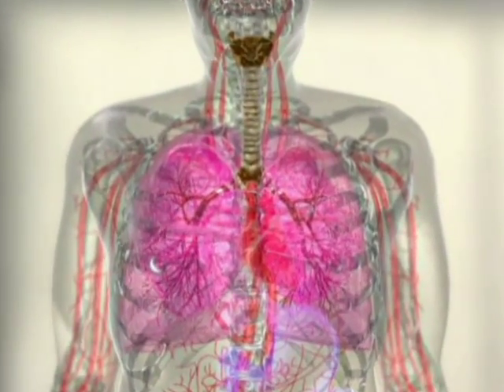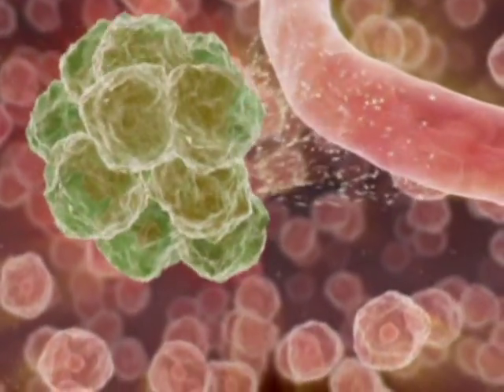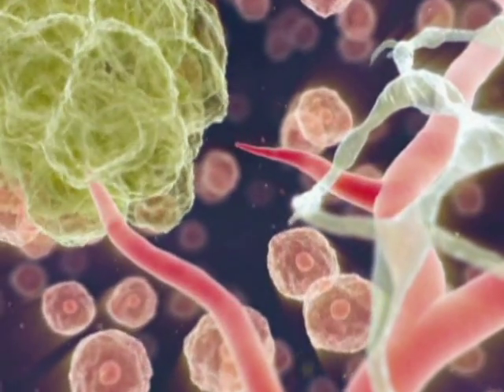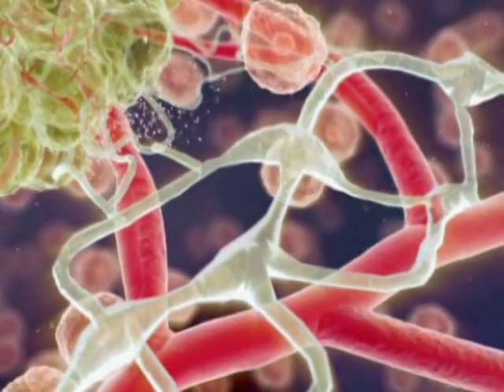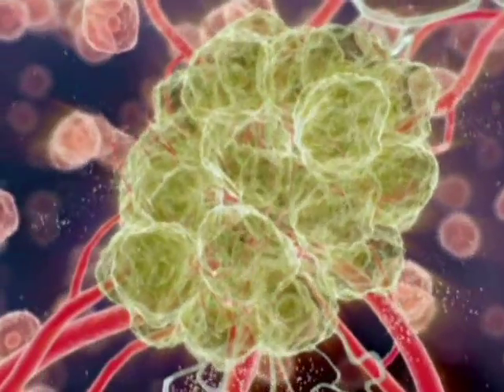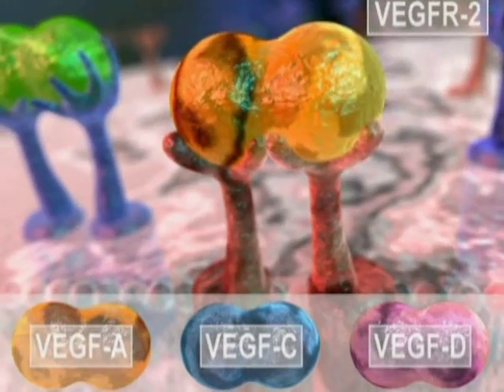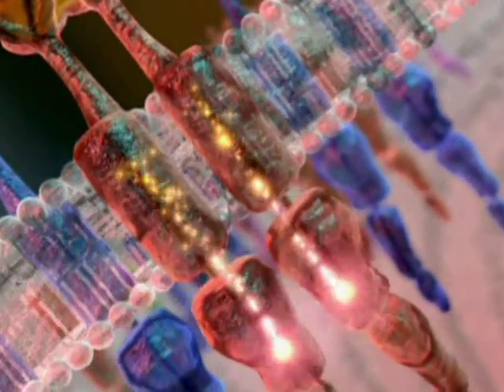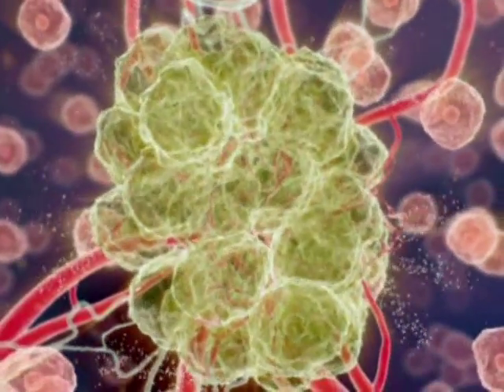Tumors killed by blocking angiogenesis, Rate My Science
Angiogenesis is a normal physiological process involving the growth of new blood vessels from pre-existing vessels. However, it is also a fundamental step in the transition of tumors from a dormant state to a malignant one, leading to the use of angiogenesis inhibitors. When solid cancers are small, they are supplied with nutrients by diffusion from nearby blood vessels. In order to grow larger, they need their own blood vessels, which they create by angiogenesis promoters such as vascular endothelial growth factor (VEGF). When VEGF is over-expressed, it can contribute to disease. Solid cancers cannot grow beyond a limited size without an adequate blood supply; cancers that can express VEGF are able to grow and metastasize. Drugs such as bevacizumab can inhibit VEGF and control or slow those diseases. Bevacizumab (trade name Avastin, Genentech/Roche) is a drug that slows angiogenesis, the growth of new blood vessels. It is licensed to treat various cancers, including colorectal, lung, breast (outside the USA), glioblastoma (USA only), kidney and ovarian.
As a teacher, you and your students can use Rate My Science to deposit and rate projects